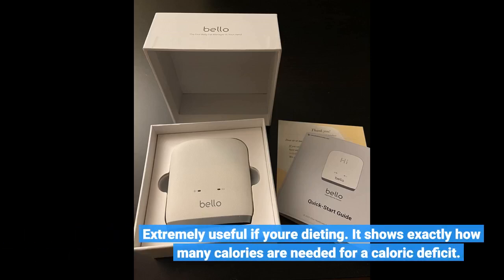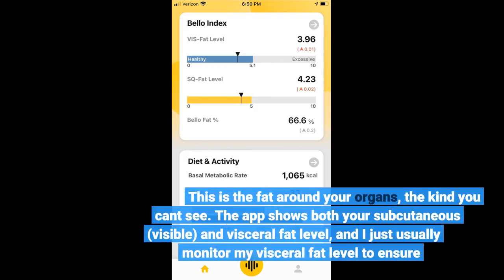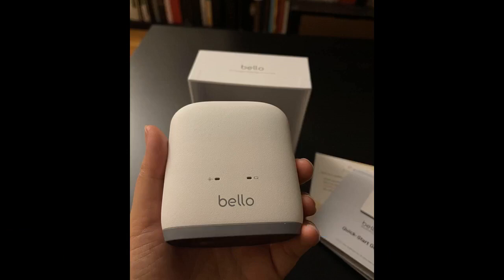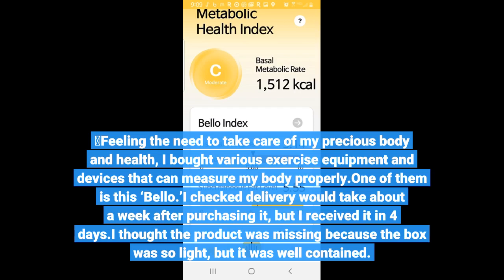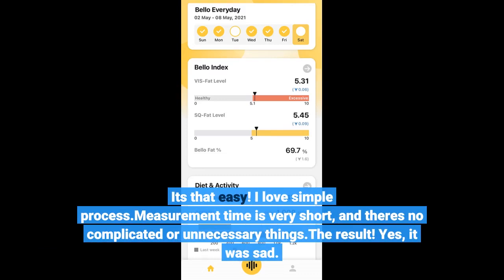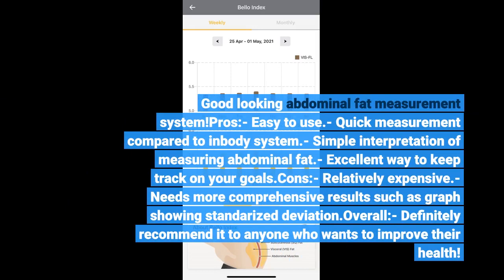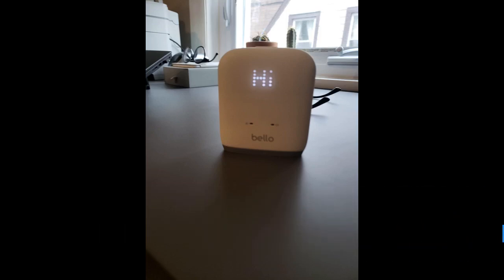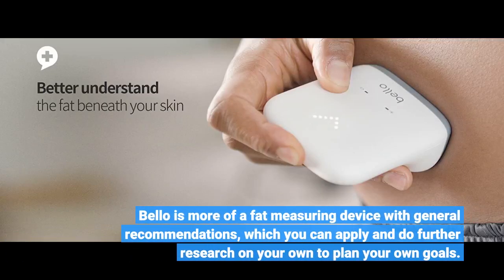Best belly fat scanner in 2021(Accurate Metabolic Health Analyzer)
Extremely useful if you are dieting.
Bello - Belly Fat Scanner - Accurate Metabolic Health Analyzer with Smart App - Bluetooth, Handheld, Compatible with Apple Health and Google Fit
【Why Measure Belly Fat?】 Excessive visceral belly fat is one of the leading causes of cardiovascular and metabolic diseases. Simply weighing yourself on a scale has little indication or impact to your actual health. With bello, you can gain deep insights into your inner/outer fat composition and make lasting changes.

Delicious, Easy-To-Make Smoothies For Rapid Weight Loss, Increased Energy, & Incredible Health!